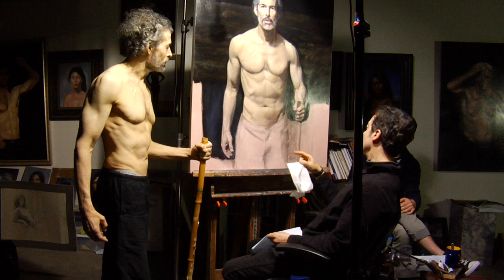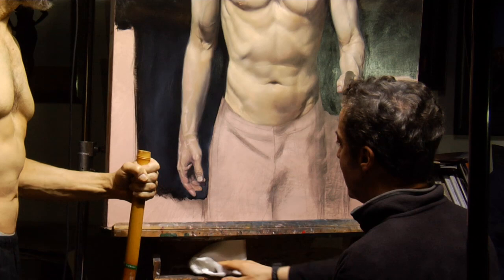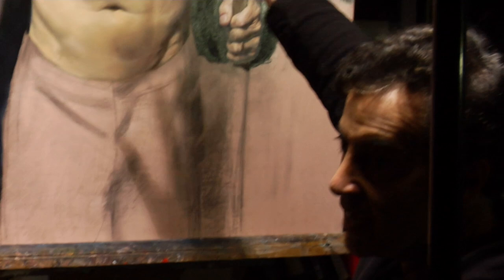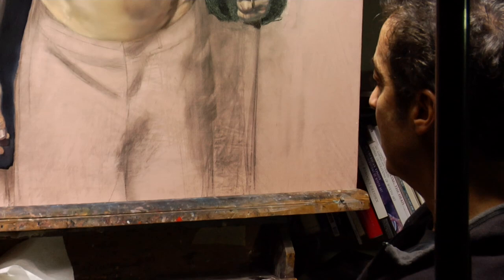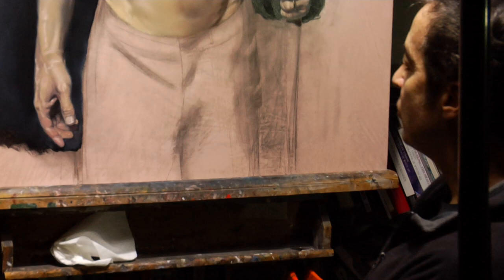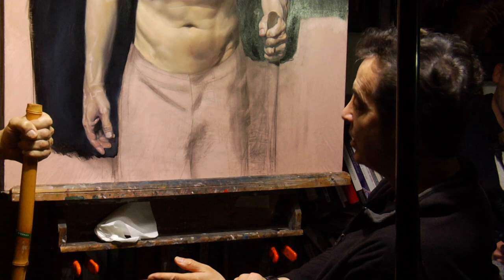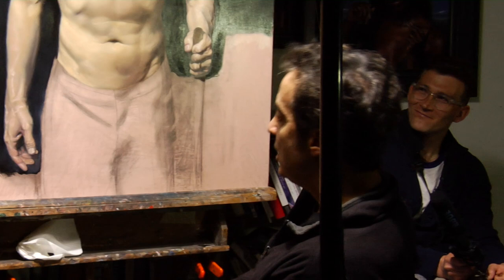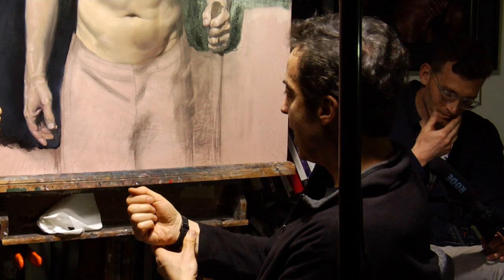Lance vs. Rick 51.1 | Rick's IQ, Rick's Theory. Debunking a Debunker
Part 1:  Debunking a Debunker, Art Report - Hands, Rick's IQ, Rick's Theory